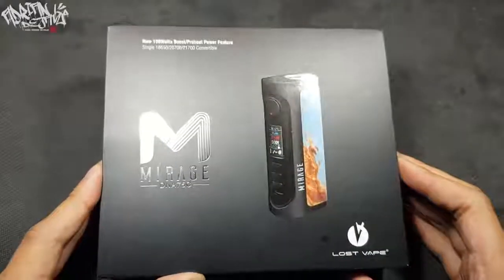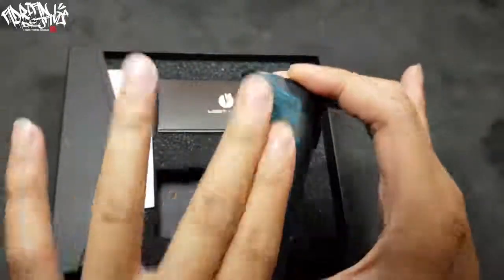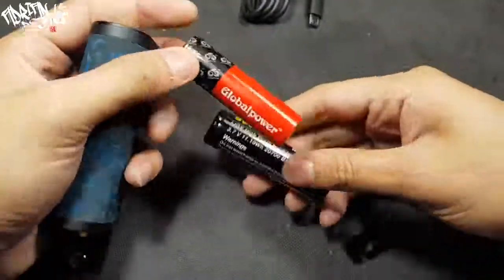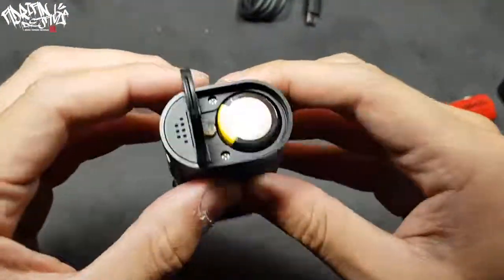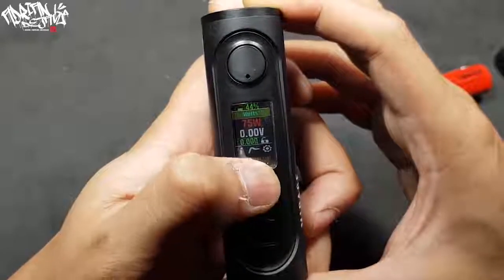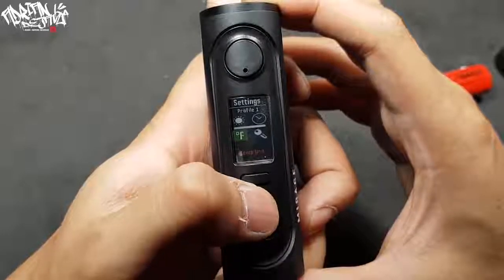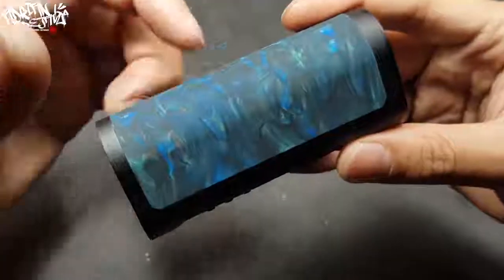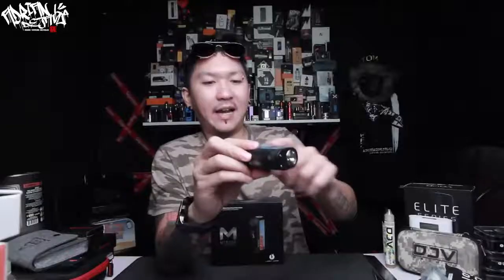- ASIAN VAPE REVIEWS - LOST VAPE Mirage DNA75C Mod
Available at AVE40 for $119USD

(Product Information)
Powered by Evolv DNA75C Board with Firmware Upgradable, Mirage DNA75C can be converted in Single 18650/20700/21700, also with flip-open battery sled. It also can support Boost/ Prehe 100 Watts Power and integrated 1Amp On-board Balanced Charger.

(Features)
§   Powered by Evolv DNA75C Board with Firmware Upgradable
§   Theme Designer Software/Customizable User Interface
§   Onboard Programmable Multicolor LED
§   Stainless Steel 510 Atomizer Connector
§   Anodized Aluminum Frame and Top
§   Single 18650/20700/21700 Convertible
§   Flip-Open Battery Sled

(Parameters)

Brand
LOST VAPE

Size
43.5mm x 28mm x 93mm

Output Wattage
1W-75W

Temperature Control Range
100℃-300℃/200℉-600℉

Frame
Dark / Grey

Color
Green Agate / Red Blaze

Package Included
n   1 x Mirage DNA 75C Device
n   1 x USB Charging Cable
n   1 x Mirage Gift Box
n   1 x Mirage USER Manual
n   1 x 18650 Battery Adapter(Convertor)
DO FOLLOW MY OTHER SOCIAL FOR MORE TIPS:
-OFFICIAL ADRIAN LO DEJAVU-

-Camera that i use to shoot/record my face: Canon 60d
-Lenses that i use to shoot/record my face: Tokina wide 11-16 f2.8
-camera that i shoot/record product mount at the top: Samsung Galaxy S8plus
-Other lenses: Sigma 17-50mm, Canon 70-200 f4, Canon 50mm, Canon 35mm
-New Camera: Sony RX100 V

 THANK YOU VERY MUCH FOR WATCHING MY VIDEOS.
PS: SORRY FOR MY ENGLISH. I KNOW IS SUCKS BUT HOPE U ALL WILL UNDERSTAND WHAT IM SAYING IN EVERY OF MY VIDEOS HAHA. IM ASIAN I SPEAK BROKEN ENGLISH ALOT. HATERS ARE WELCOME. THANKS JESUSSSSS

APPRICIATE IF U CAN DONATION TO KEEP ME STAY ALIVE IN THIS YOUTUBE ACCOUNT.

LIKE MY OWN BRAND?
- [DJV] DEJAVU: /
- SUGARLABS ELIQUID: ...

asMODus: /

OFFICIAL VGOD: /

ATOM VAPES: /

GEEKVAPE: /

IJOY: /

AUGVAPE: /

NOS ELIQUID:

COILMASTER: /

RUTHLESS: ...

OFFICIAL COILART: /

TESIYI BATTERY: /

HEAVENGIFTS: /